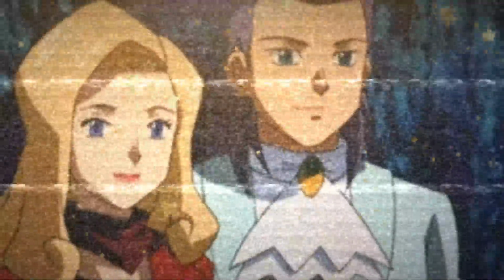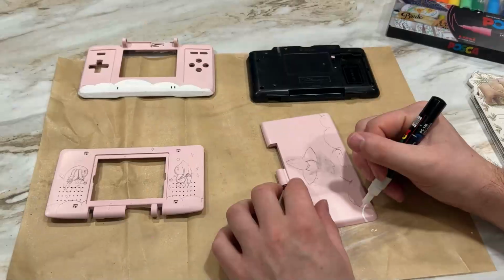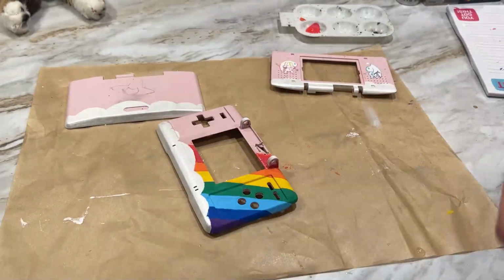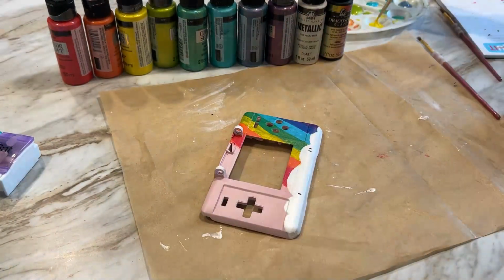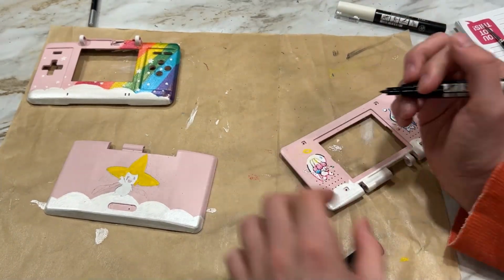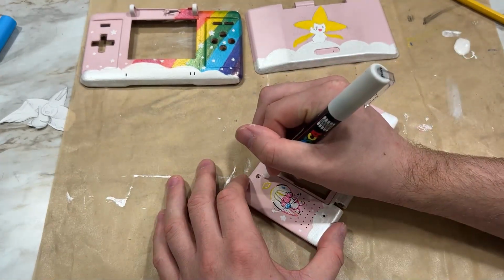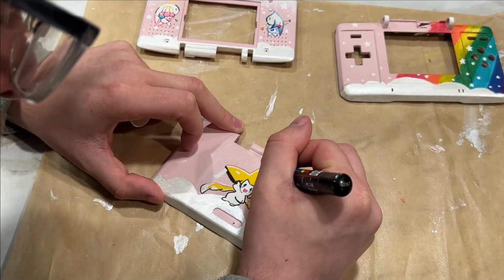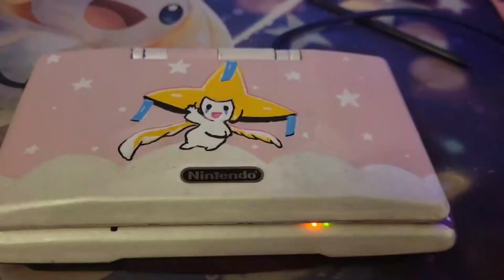I Handpainted A Custom Nintendo DS!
This DS was commissioned by @MajesticPale for @KazutheIncubus as a Birthday gift! I am so happy to have been able to be a part of this gift! I feel that all of the things that Pale had wanted for the design were fully realized by the end of this project. The end result didn't turn out perfect but I know that Kaz likes it a lot, and for my first attempt at painting a DS I think I did a pretty good job. I based the Chao Gamecube Jewel Sculpture off of the Neutral Chao Garden which i sculpted in a prior video! I put alot of care and thought into every aspect of this project. During the end of the project once I was having problems (The top screen wasn't displaying, i was struggling to put it back together correctly, etc) it took a huge toll on me, I tried to fix it myself for weeks and took apart a different DS to replace the Ribbon cable that wasn't working. Even after all of the stress I am really glad I got to make this. I know Kaz will cherish it, and Pale was really happy with how the end result turned out which is all I can ask for. I would like to custom paint some other consoles, Gamecubes especially! Please if something like the art shown in one of my videos interests you don't be afraid to approach me and talk about the type of console you'd like to see made. Even if u don't purchase a commission or a console from me, I might still like the idea and make it, or even post it for sale and give you an opportunity to buy it a few months later. I love to talk to people about their craft ideas and art ideas! Feel free to join the Discord Channel where you can easily talk to me, ask questions, or get in contact for any Sculpture Commissions, Custom Console Paint Jobs, or any other creative work!

Watch me LIVE: Twitch.tv/Prof_Smoke

If you want a Custom SCULPTURE, Customized Gamecube, or any other type of Creative Project feel free to DM me or Check out my Etsy. I have very affordable prices and everyone who has used my services has been fully satisfied!

Check out my Commissions: I do custom Sculpture commissions, custom Gamecube paint jobs, and much more!

Comment what you'd like to see me sculpt! I try my best to answer them all, and love to share the wisdom i've gained from researching and working on these projects.